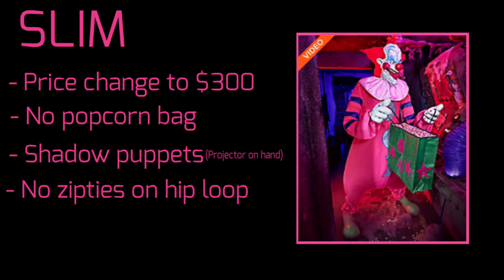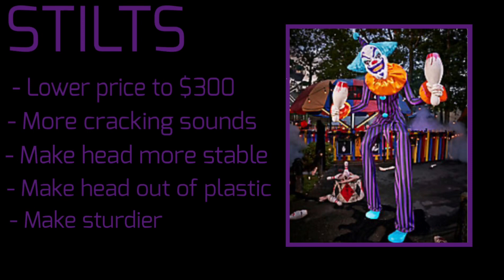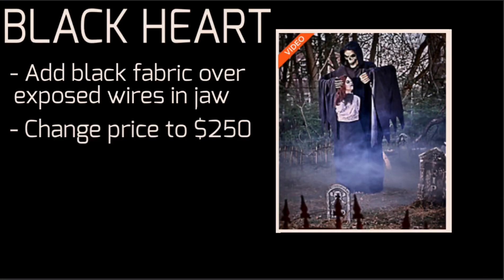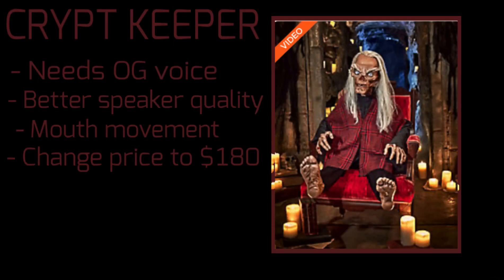FIXING Spirit Halloween Animatronics (My Opinion)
These are my opinions on how Spirit Halloween could fix four of their animatronics for the 2023 season.